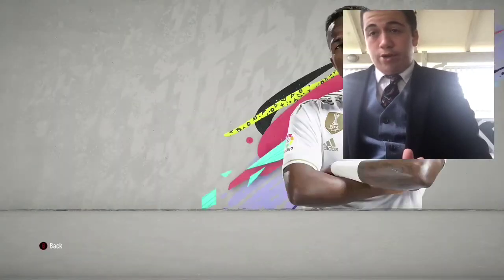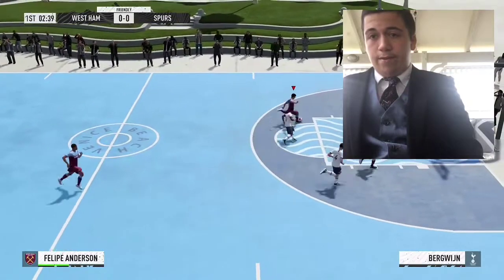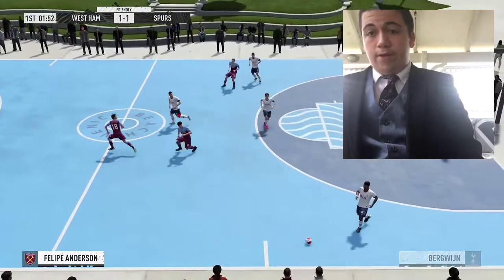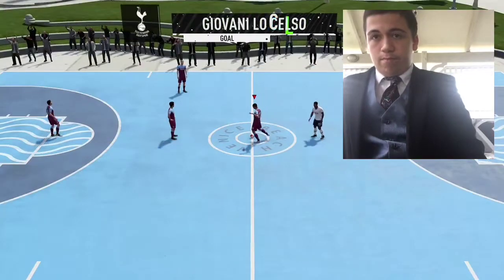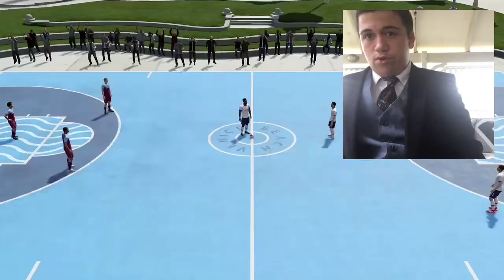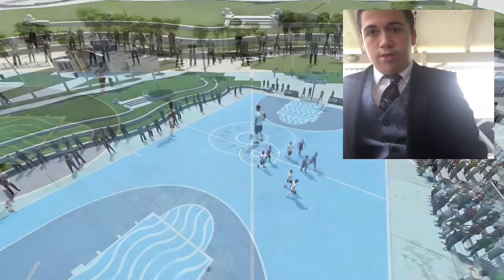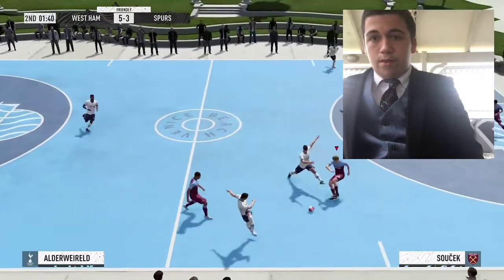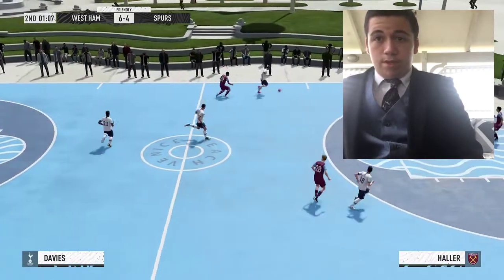Fifa 20 Volta Soccer ⚽️ 4 V 4 Rush West Ham United VS Tottenham Hot Spur...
Hi everyone I played another Match of Volta Soccer ⚽️ and this it was at Venice Beach 🏝. Venice is a City 🌃 in Italy 🇮🇹. And the Tie 👔 I was wearing in this video was made in Italy 🇮🇹. I was West Ham United. My team
Won. The score was 8 - 5. This game was played in a Basketball 🏀 Court. The 2 teams are in the Premier League in England 🏴󠁧󠁢󠁥󠁮󠁧󠁿.